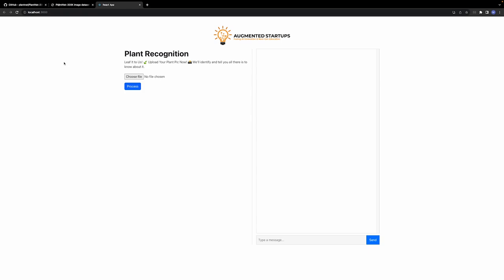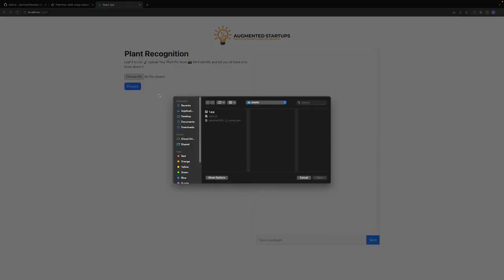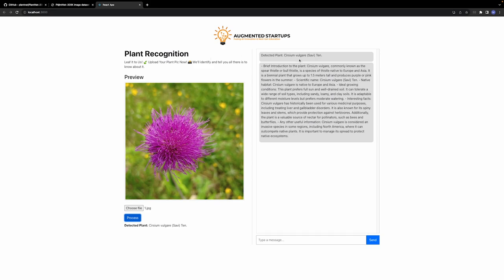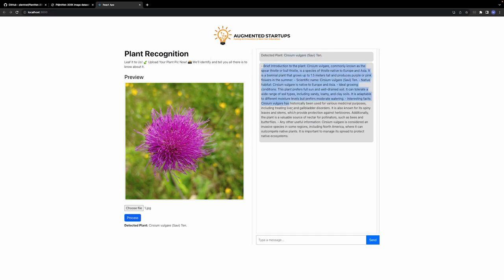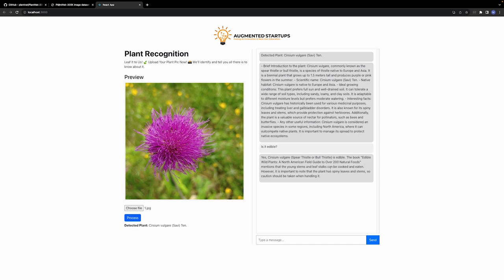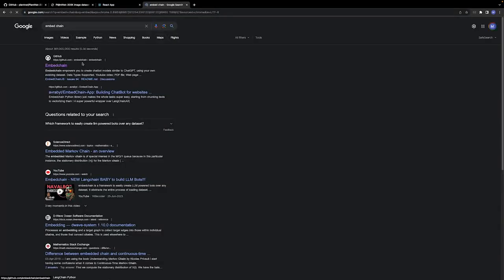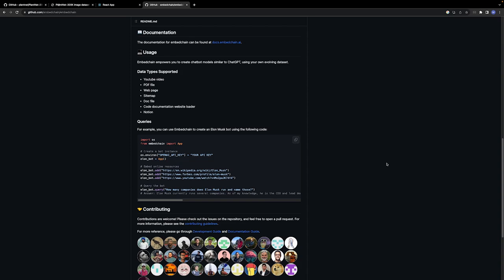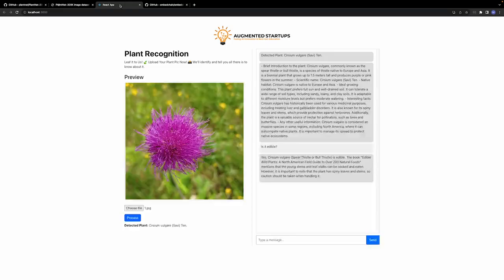Plant Recognition Application Tutorial: AI for Species Identification & Insights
App 3.2: Overview of the Application

Welcome to the Plant Recognition Application Tutorial, part of our AI and Agriculture Lectures series. In this hands-on session, you’ll learn how to build an application that identifies plant species from an image and provides detailed information about them using advanced AI tools.

🌟 What You’ll Learn in This Tutorial:
1️⃣ AI-Powered Plant Identification
Use a fine-tuned YOLO v8 classification model trained on a robust dataset of 300,000 plants covering 1,000 species.

2️⃣ Interactive Information Retrieval
Integrate GPT-3.5 Turbo with Embed Chain, enabling dynamic plant data retrieval from sources like Wikipedia.

3️⃣ Application Architecture
Build the front-end with React.js and connect it to the Python back-end using Flask APIs.

🚀 Key Features of the Application:
Upload a plant image to detect its species.
Retrieve scientific names, native habitats, and more.
Ask follow-up questions like, "Is it edible?" and get AI-generated insights.

🔧 Tools & Libraries Used:
YOLO v8: State-of-the-art object detection for accurate plant species identification.
Embed Chain: Simplified vector database integration for efficient AI responses.
React.js: For a seamless, interactive user interface.
Flask APIs: Ensuring smooth communication between front-end and back-end systems.

📂 What Is Embed Chain?
A new tool built on top of LangChain, designed to simplify interactions with vector databases.
Allows easy integration of sources like Wikipedia, videos, or documents for chatbot queries.
Handles embeddings, vector database setup, and query responses effortlessly.

🔗 Check the Embed Chain GitHub Repository for setup and usage details.

🌍 Why This Application Is Unique:
Combines cutting-edge AI models for plant recognition and data retrieval.
Offers a practical example of how AI can be used in agriculture and botany.
Perfect for students, researchers, and tech enthusiasts exploring AI applications.

Follow along to build your own plant recognition app.